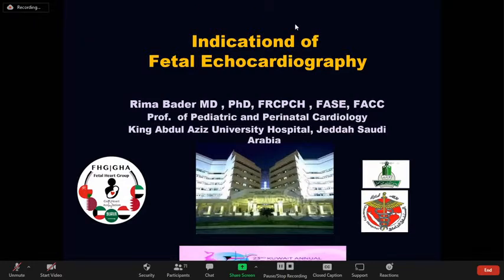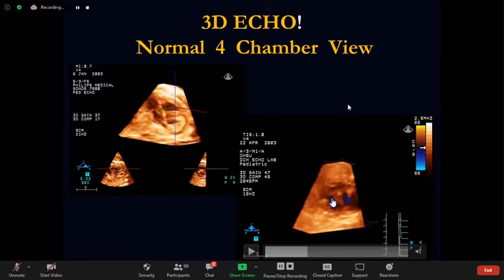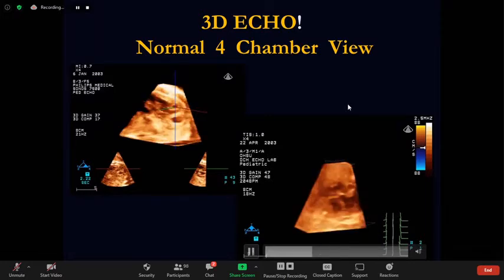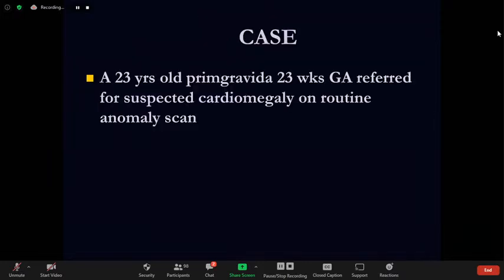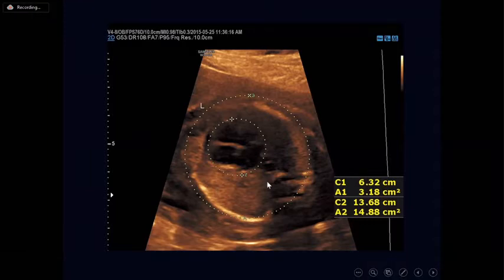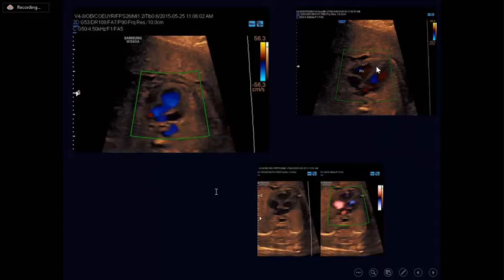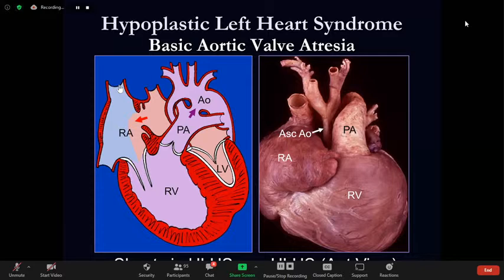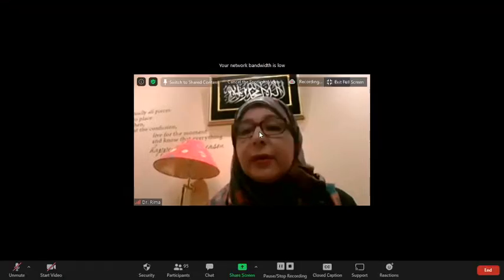Indication of Fetal echocardiography (Stream)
محاضرة جديدة من الجمعية العربية لطب و جراحة الجنين مع الدكتورة ريما بدر استشاري طب الأطفال بجامعة الملك عبد العزيز